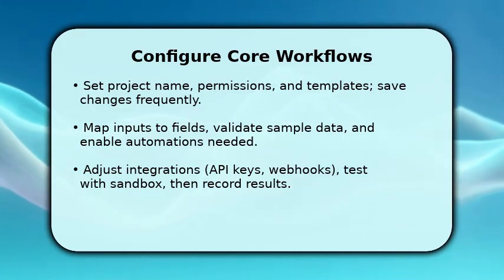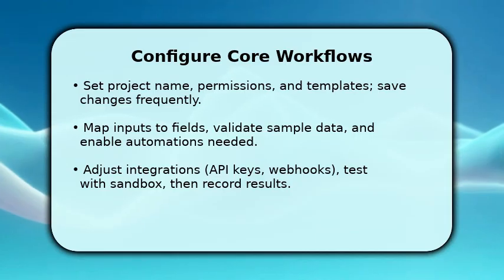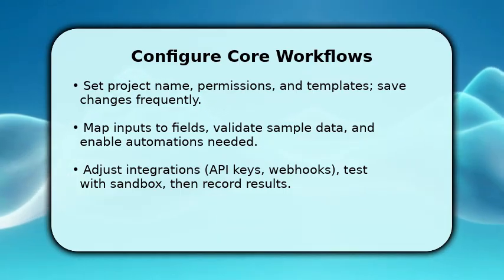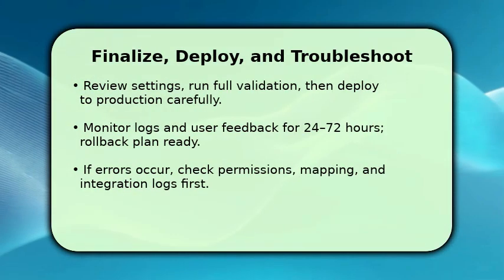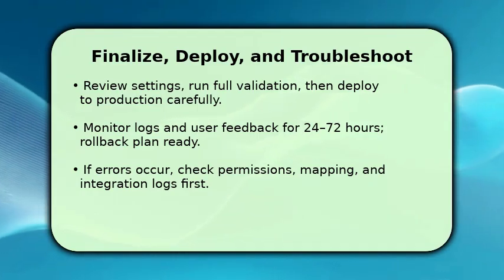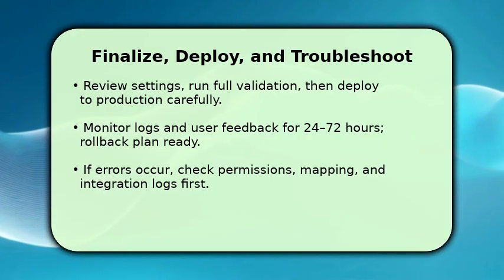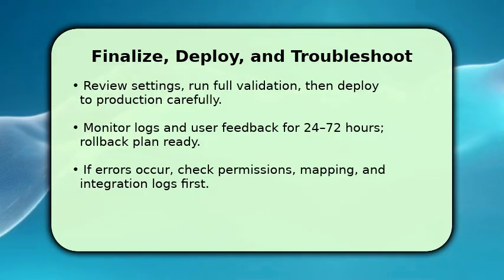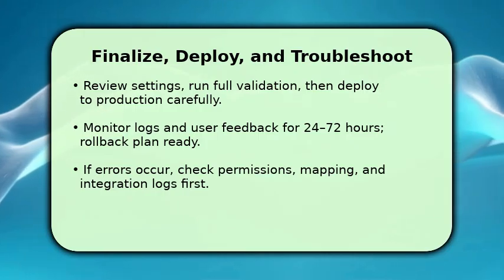How to Use Ea Web App (easy Method)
How to Use Ea Web App (easy Method) | 🔒 Surfshark VPN Deal — Stay private and secure. $1.99/mo + 3 Months Free ▸

Discover the simplicity of using Easy Method on ea web app. This video tutorial guides you through each step, ensuring a hassle-free experience with tips and tricks for optimal performance.

ea website, Easy Method usage guide, how to use ea apps, step by step EA access, optimize web app efficiency